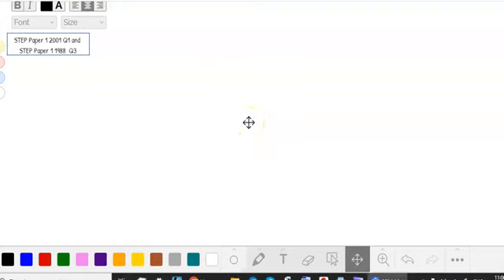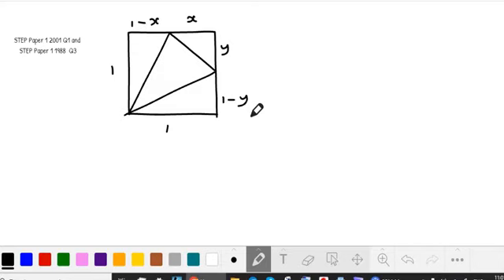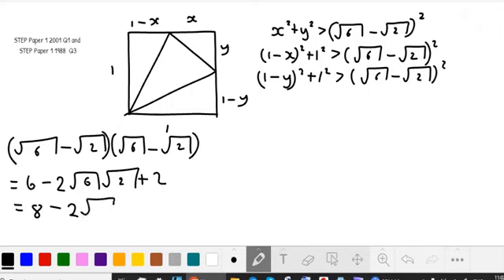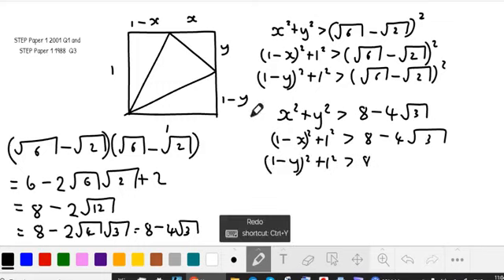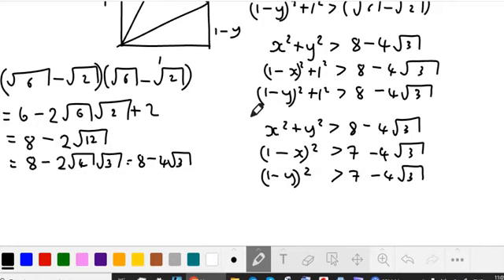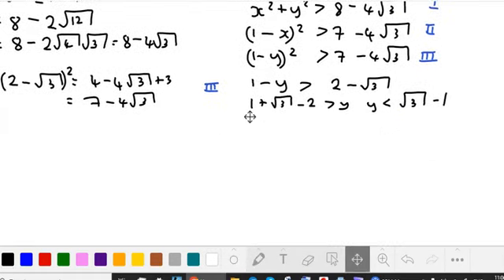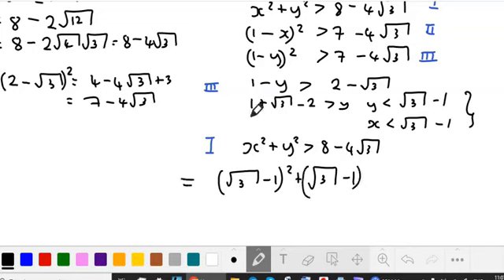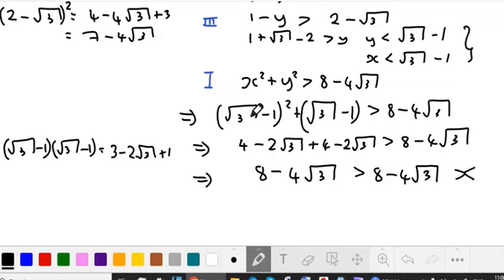STEP I 2001 Q1 STEP 1 1988 Q3